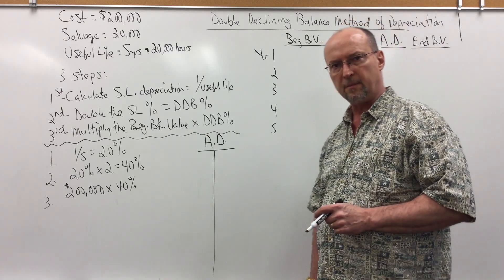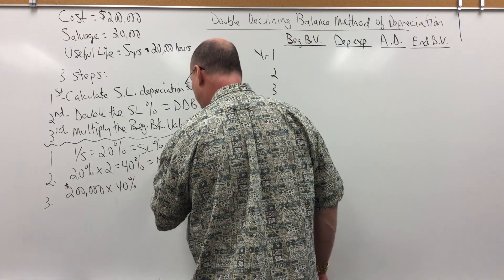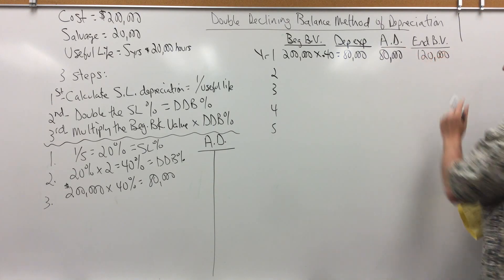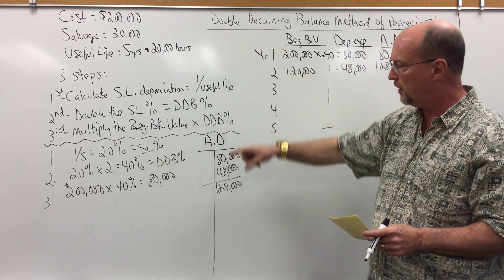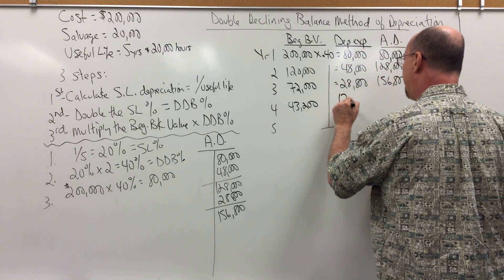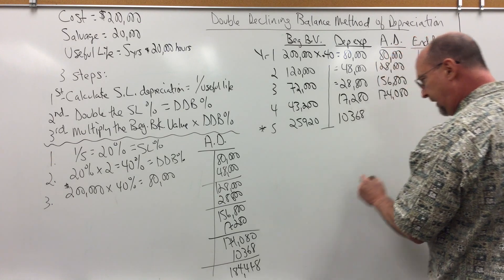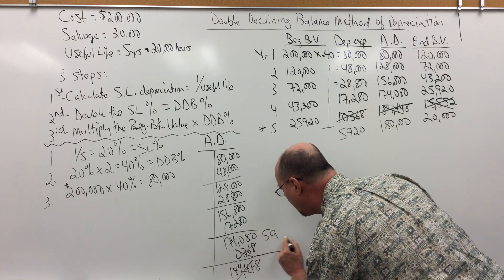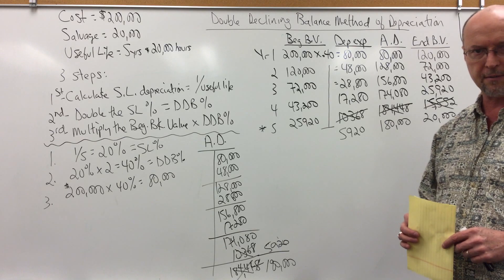Double Declining Balance Method of Depreciation